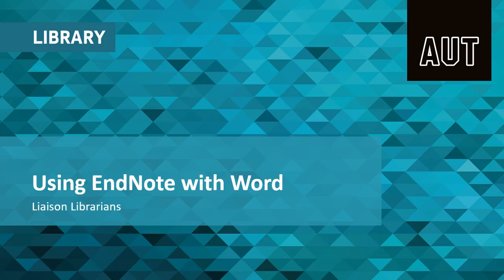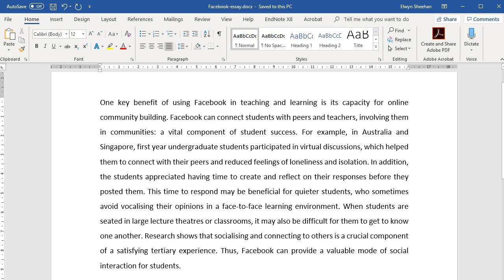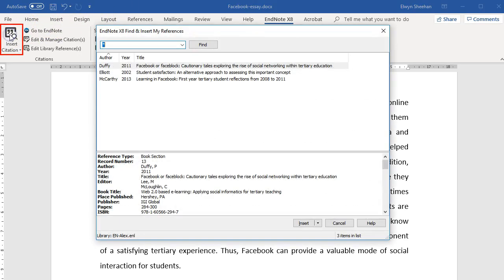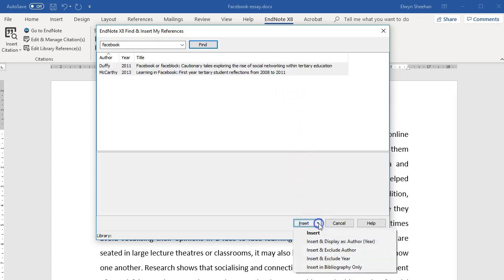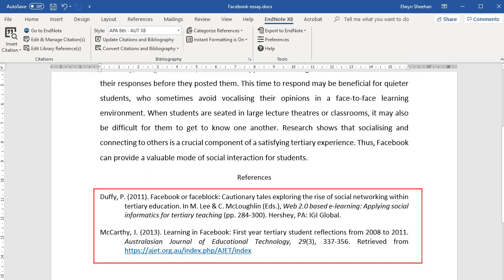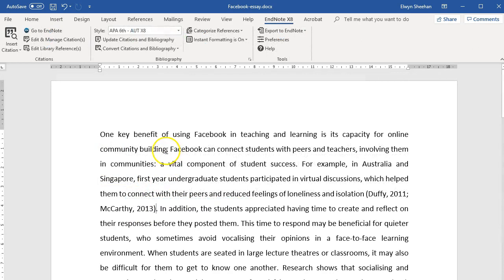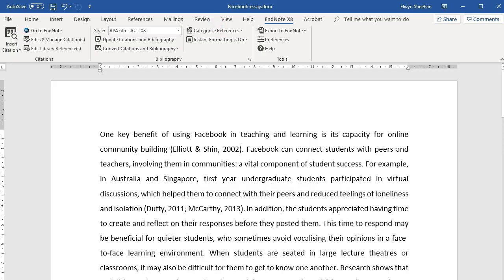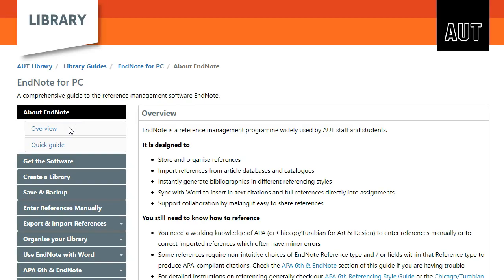5. Using EndNote with Word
Put references into a Word document using EndNote.